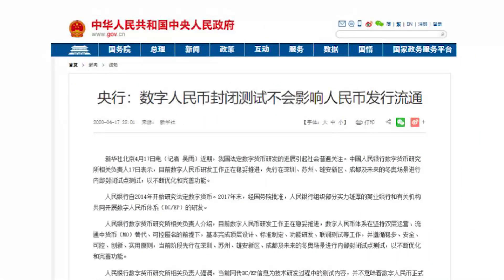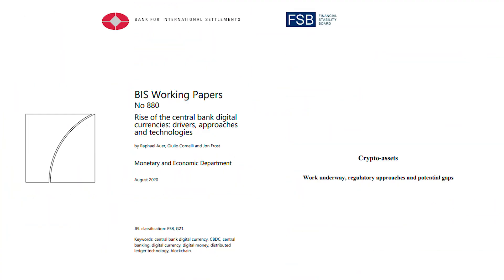CBDCs: What you need to know!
In this FinTech Capsule Explainer Series, I cover what are Central Bank Digital Currencies (CBDCs) and why they’re the latest trend in the blockchain and crypto industry. I simplify complicated terms to help you understand CBDCs and cover the different types of CBDCs that exist and what different Central Banks are doing in regards to them.

If you want to learn more about the blockchain and crypto industry, check out some of my other FinTech Capsule Explainer Series videos below: